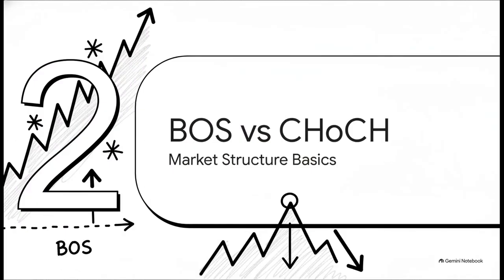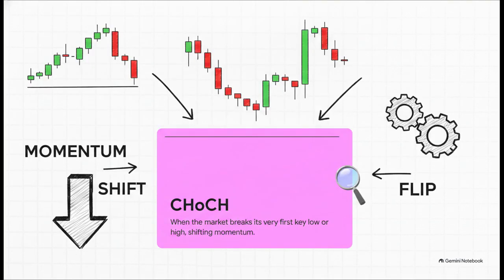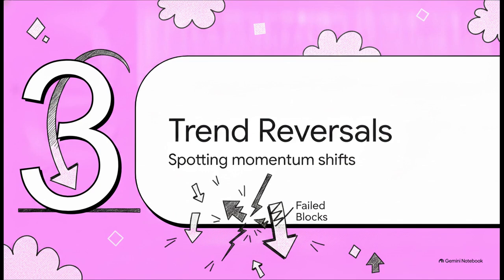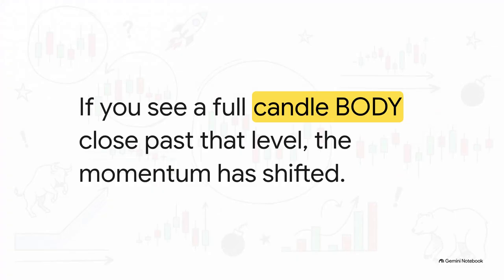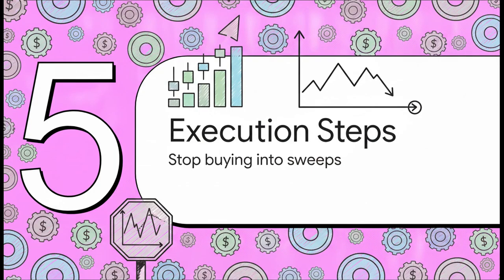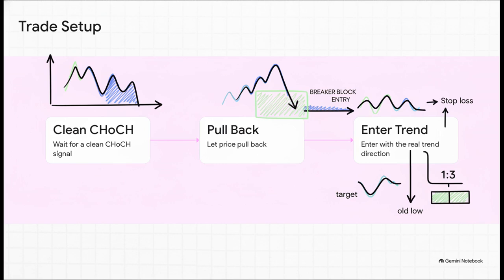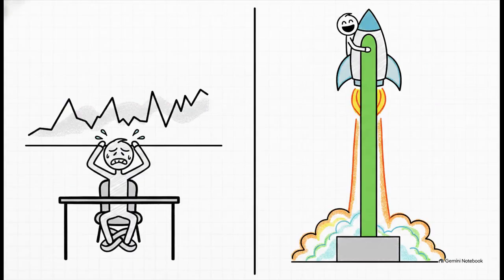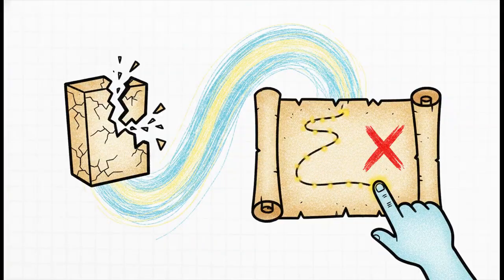Why Your Order Blocks Keep Failing (And How to Fix It)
What happens when a valid Order Block fails and gets completely blown through by the market? Most retail traders take a loss and get confused. Smart money traders recognize that a failed Order Block becomes a Breaker Block.
In this flagship masterclass from The Money Blueprint, we break down how to identify Breaker Blocks, why institutional volume flips support into supply, and how to use this setup for high-probability entries in Forex, Crypto, and Gold.
📌 Timestamps:
0:00 - The Problem with Failed Order Blocks
1:15 - What is a Breaker Block? (The Concept)
3:30 - Order Block vs. Breaker Block Difference
6:00 - The 3 Elements of a Valid Breaker (Sweep, Break, Retest)
8:30 - How to Set Entries, Stop Loss, and Targets
10:45 - Recap & How to Apply This Blueprint Today